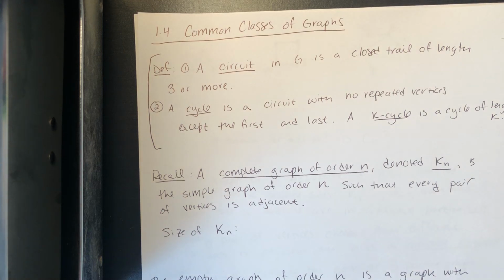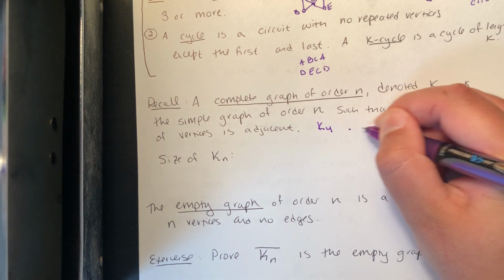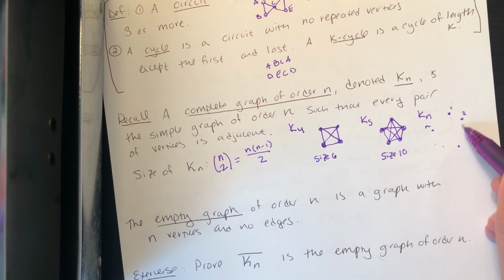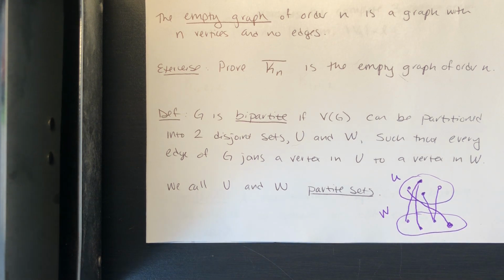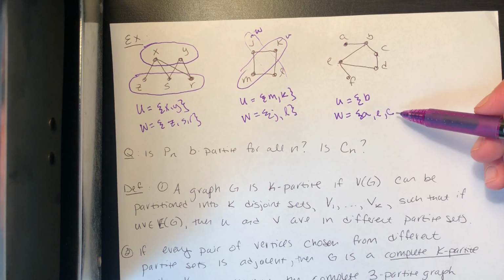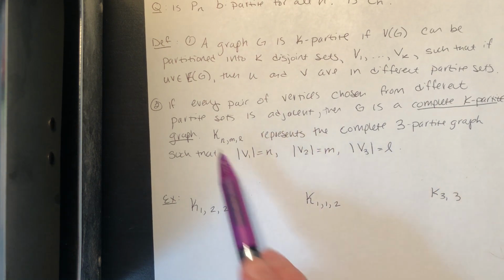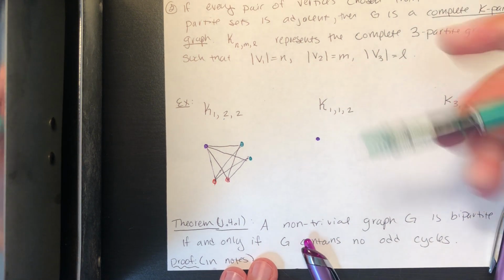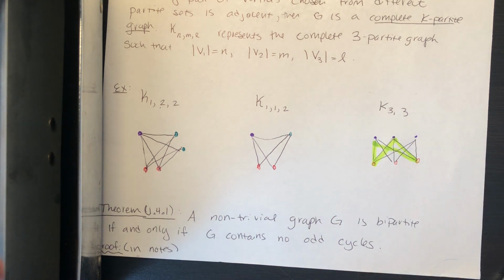Graph Theory 1.4 Classes of Graphs